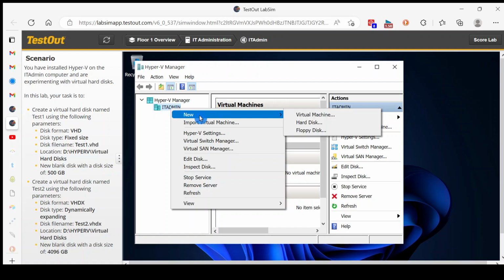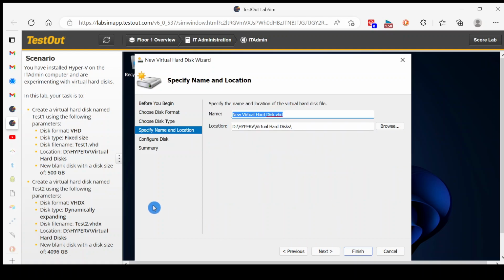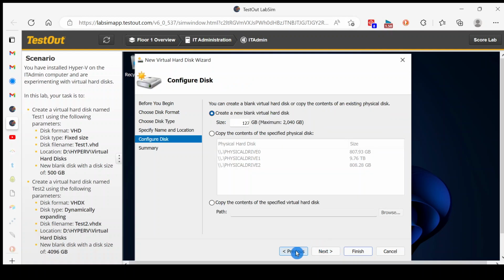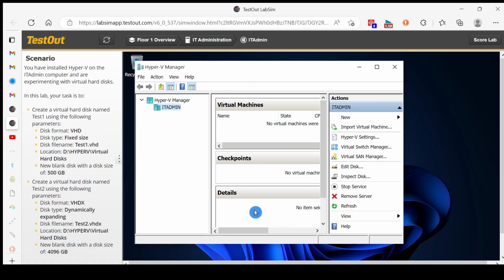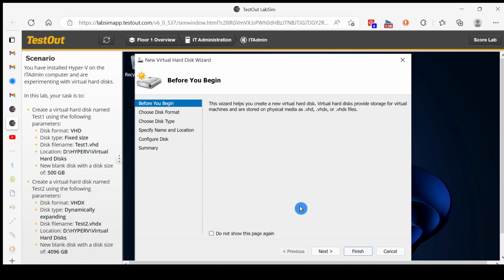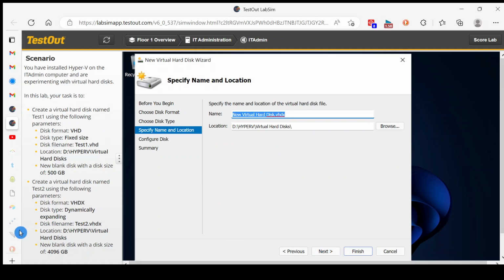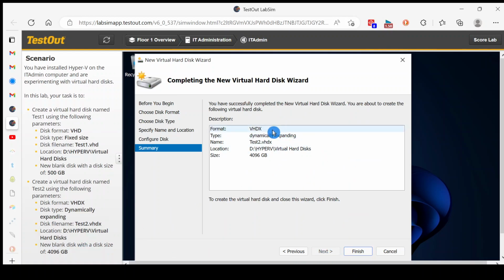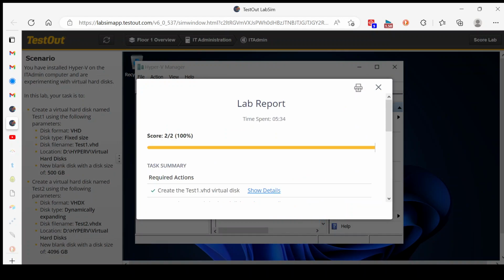TestOut 6.4.7 Create Virtual Hard Disks